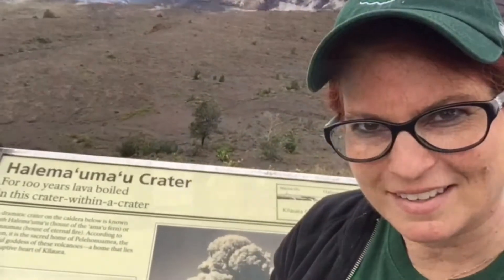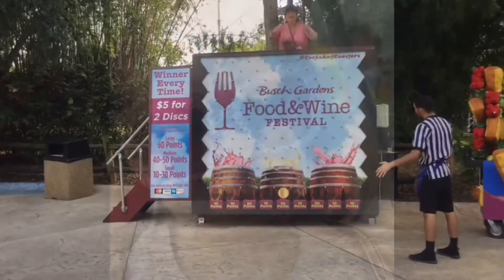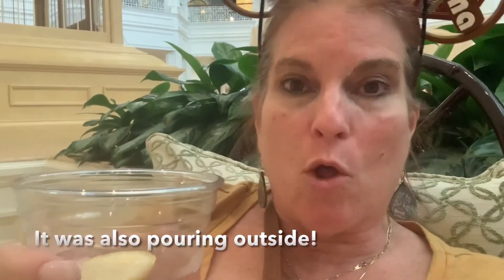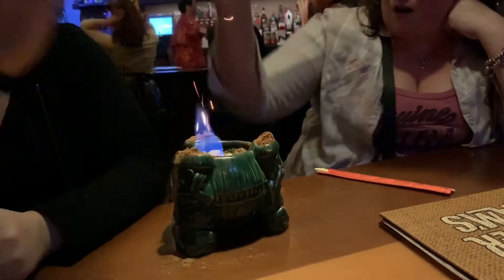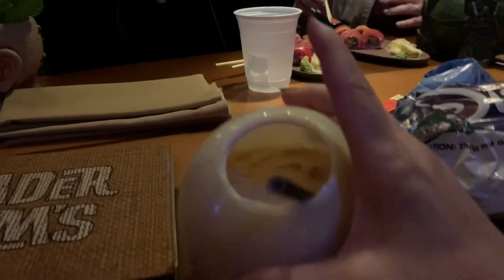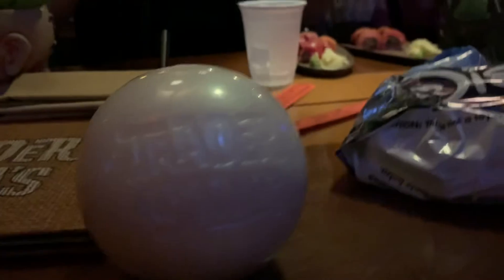WALT DISNEY WORLD MONORAIL HOTELS & COOL BARS Grand Floridian Polynesian Contemporary Hotels WDW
I decided to do a bar crawl along the Monorail Route that includes the Grand Floridian, Polynesian and Contemporary Hotels.  Check out which ones I visited.

Love my tiki earrings?  I made them.  Check out my Etsy shop for these and other Disney & Lilly inspired designs.

If you've enjoyed my video then feel free to treat me to a coffee to show your support!